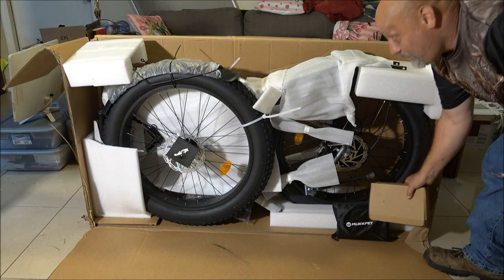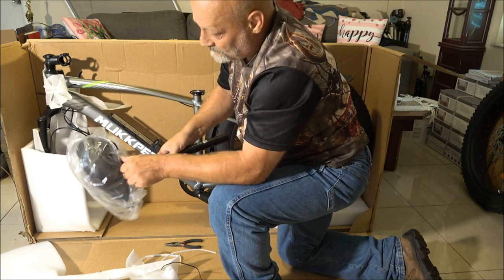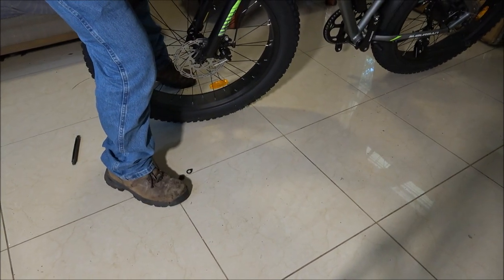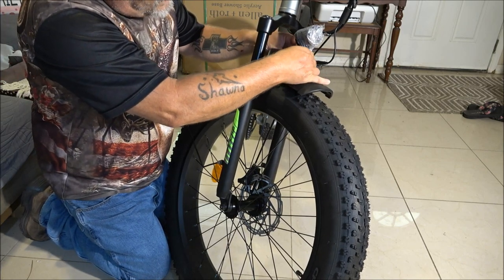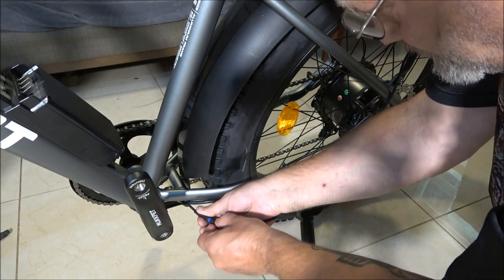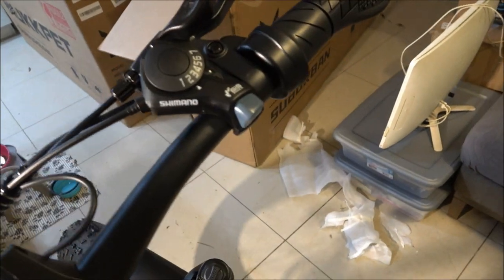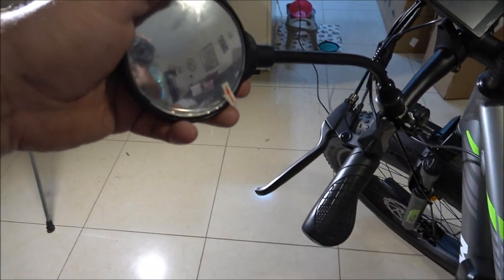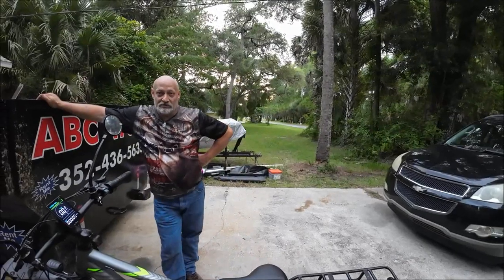We Have Ebikes